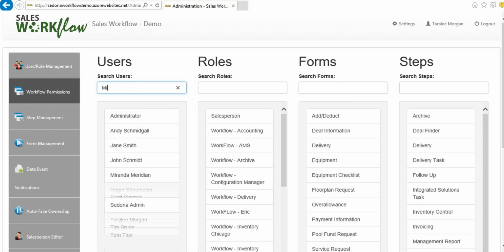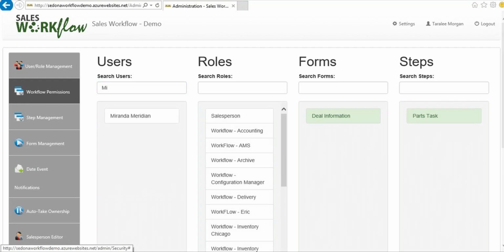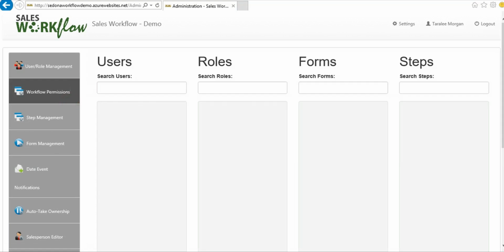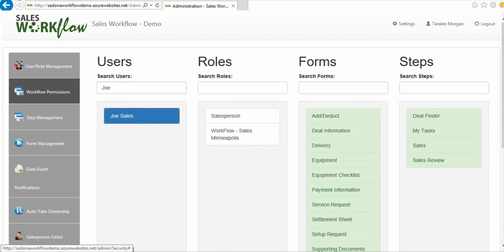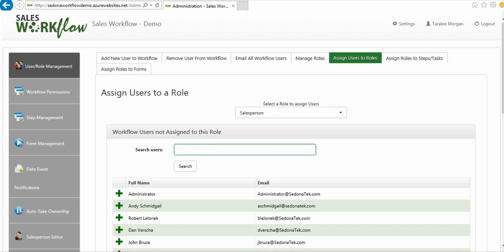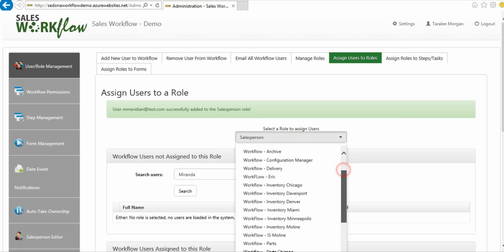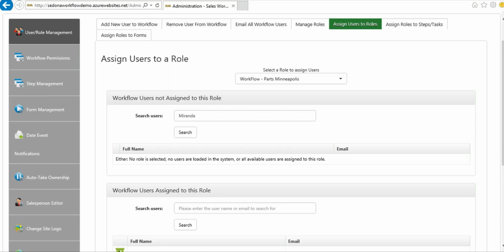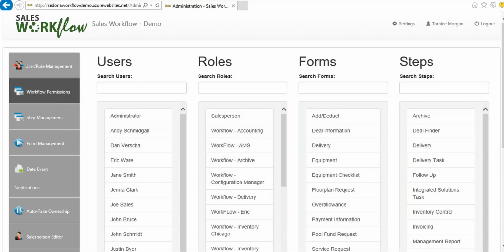Modifying User Permissions